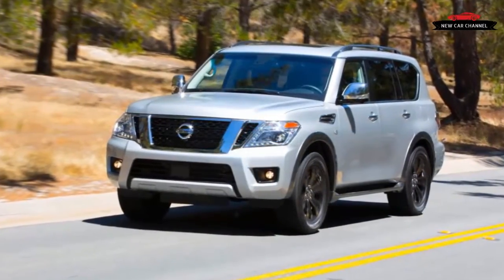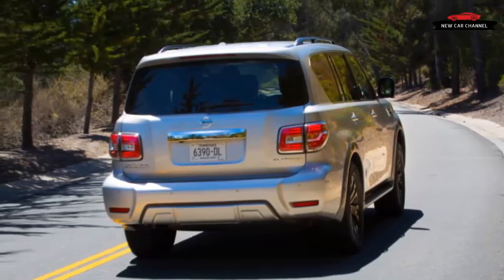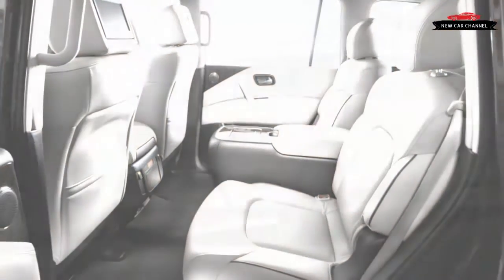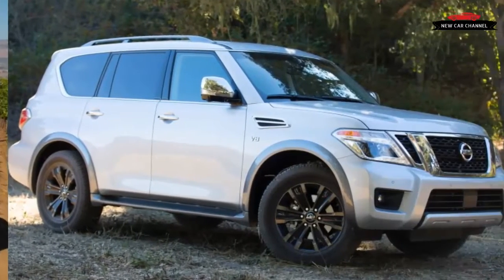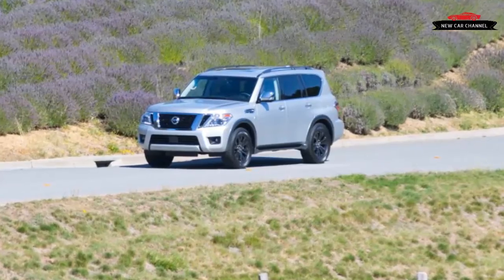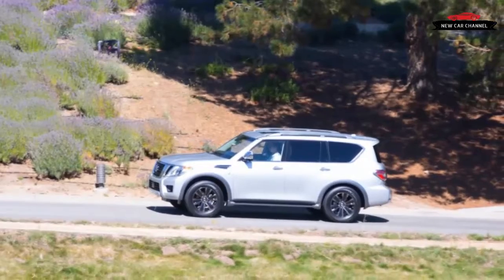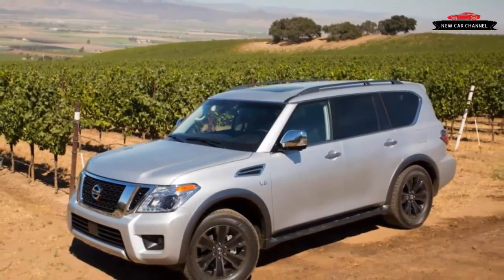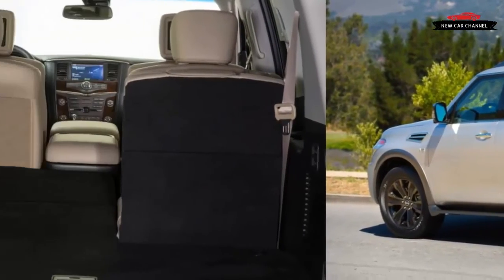REVIEW NEW CAR 2017 NISSAN ARMADA FIRST DRIVE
REVIEW NEW CAR: 2017 NISSAN ARMADA - FIRST DRIVE REVIEW
Today i review the new car: NISSAN ARMADA 2017. I'm sure you'll enjoy this after watching my video. Thanks a lot !